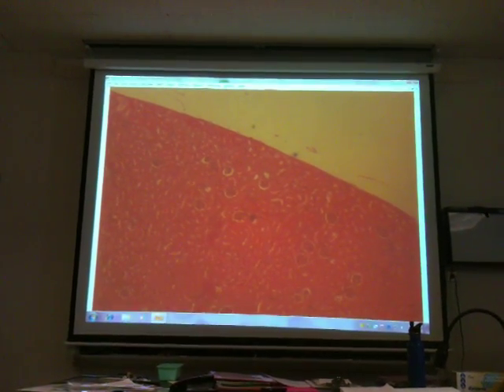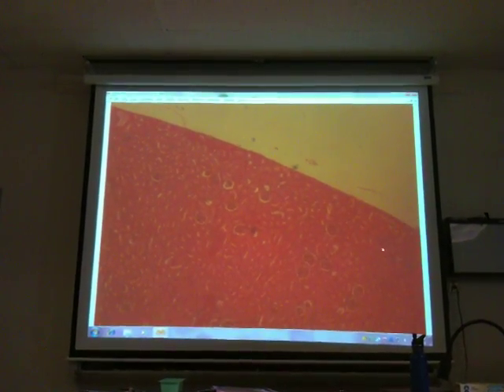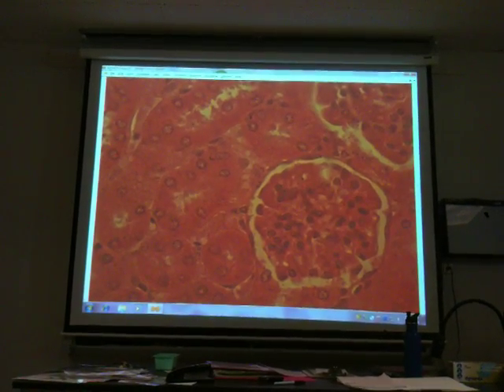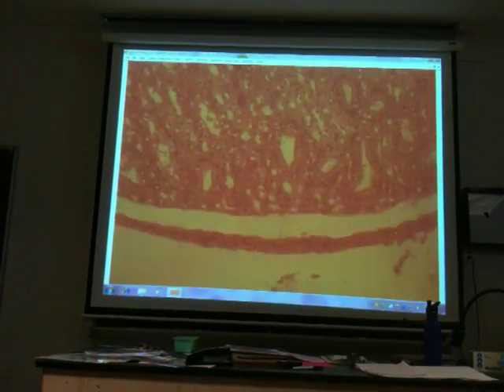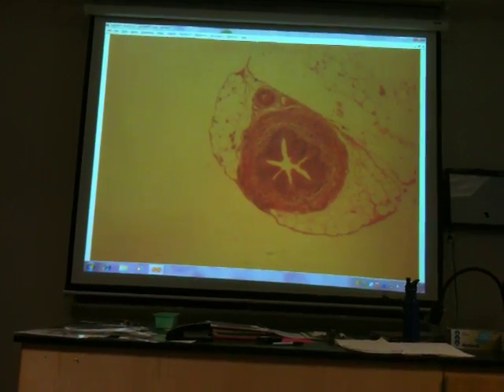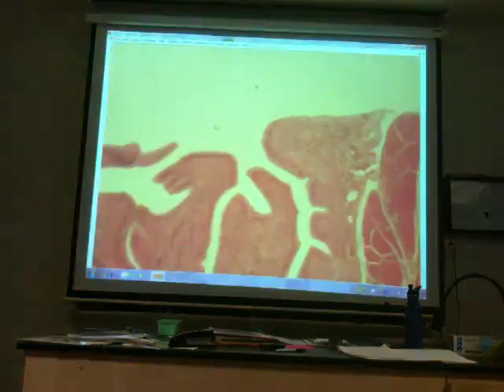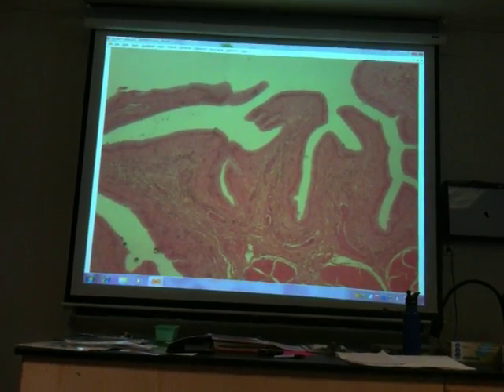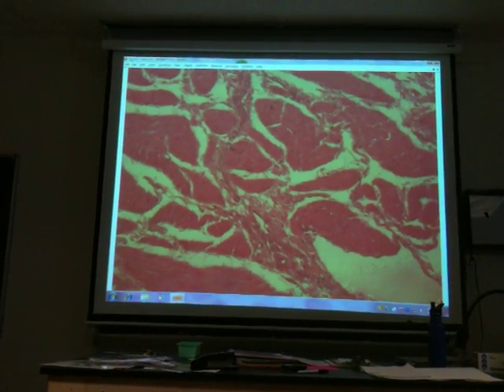Anatomy Histology Unit 4b part 1